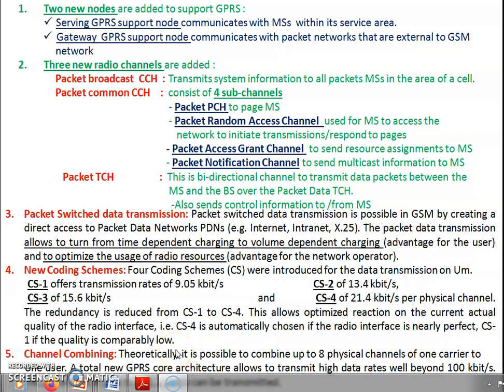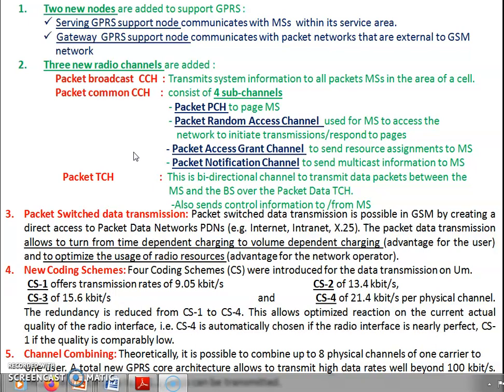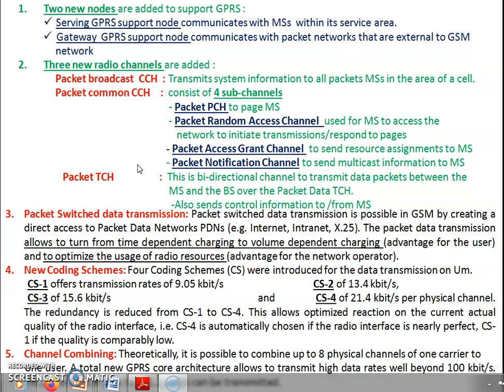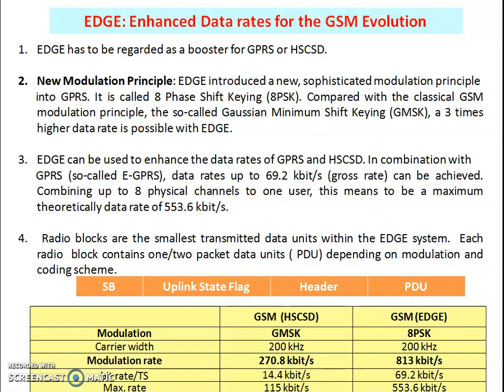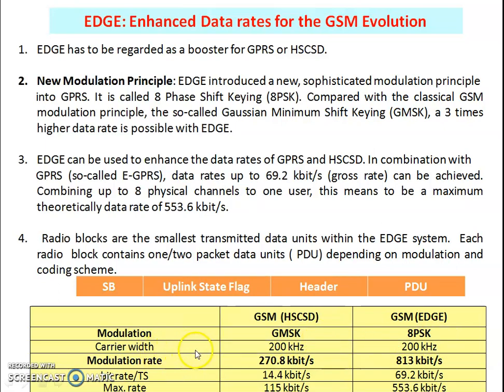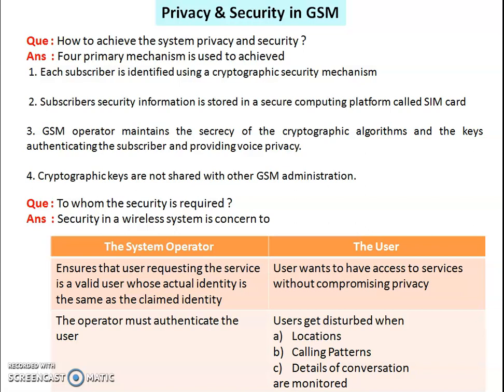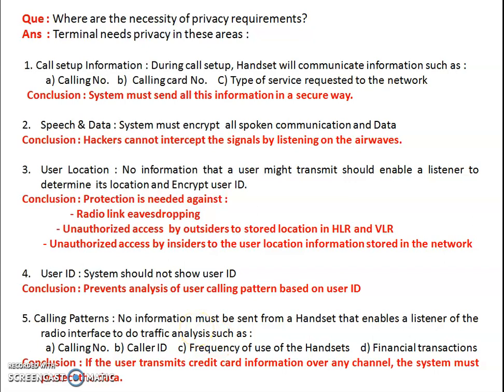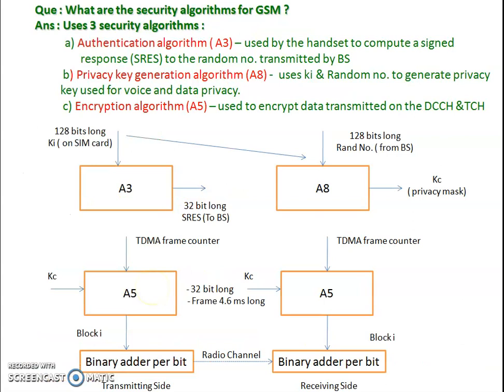BE ETC MC UNIT5 7 data tech 2 SVG